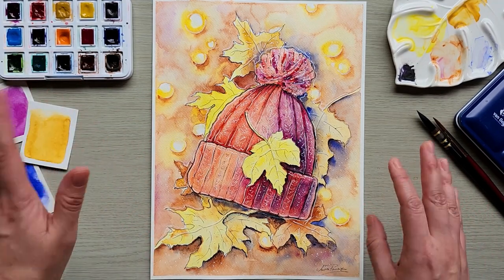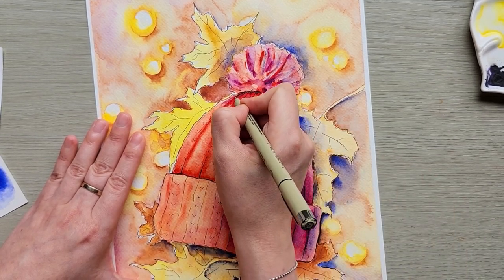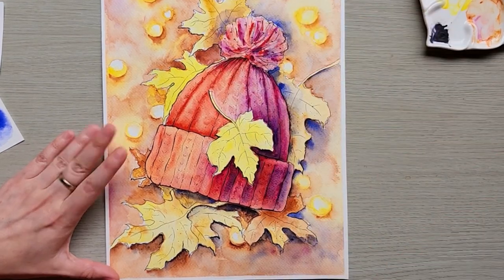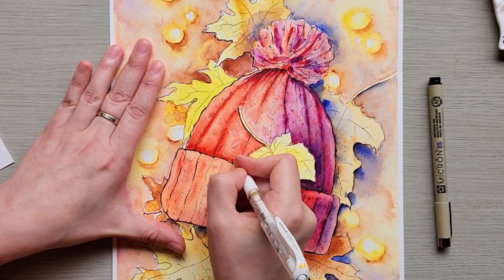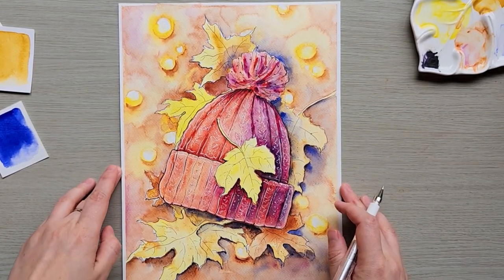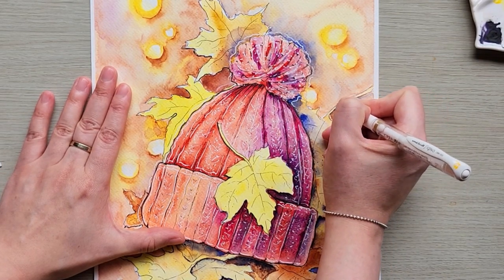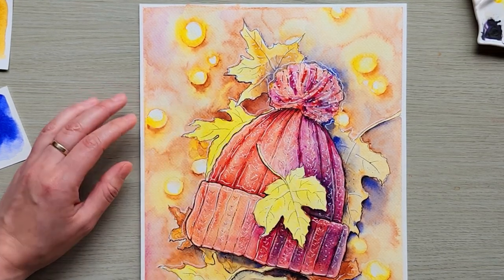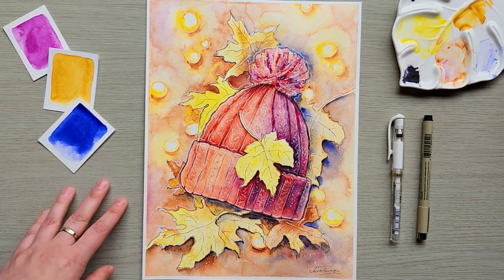Cozy Autumn Hat & Maple Leaves | Watercolor Sketching Step-by-Step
🍂 Hi everyone! Welcome back to CalmDay & Art! In the first part of this project, we focused on painting the cozy autumn hat and golden maple leaves with watercolors. Now, in this video, we’ll take it a step further by adding sketch details to make the whole piece feel more dynamic and lively. I'll show you how to bring everything together with a black fineliner and a white gel pen for those final highlights. Let’s keep the creative flow going!
So grab your paints, brushes, and creative energy, and let’s paint together!

Intro - 0:07
Sketching - 0:19

✅ ART MATERIALS I used
➤ "Van Gogh" Watercolor Paint Set, Plastic Pocketbox, 12-Half Pan
➤ "Van Gogh" Watercolor Paint Set - Metal Tin, 48-Half Pan
➤ "Fabriano Studio" Cold Press Watercolor Pad, 9 x 12, White
➤ "ARTEGRIA" Watercolor Brush - Sizes 2
➤ "Princeton Velvetouch" Round, №6 Watercolor Brush
➤ "SAKURA Pigma Micron" Fineliner Pen (Waterproof)
➤ "Mitsubishi" White gel pen
➤ Watercolor Palette (Leaf)
➤ TSSART White Artist Tape Pro

✅ COLORS
▫️ Transparent Yellow
▫️ Burnt Sienna
▫️ Yellow Ochre
▫️ Quinacridone Purple
▫️ Ultramarine
▫️ Permanent Red Deep